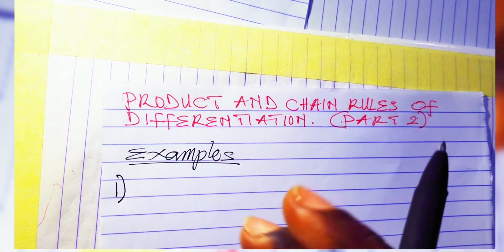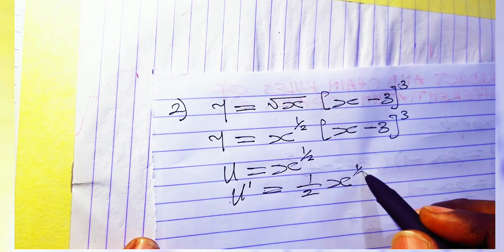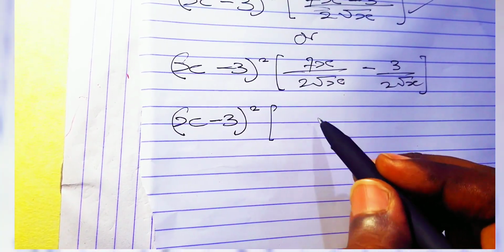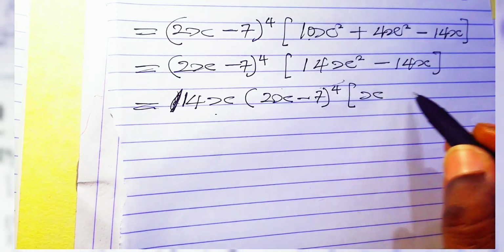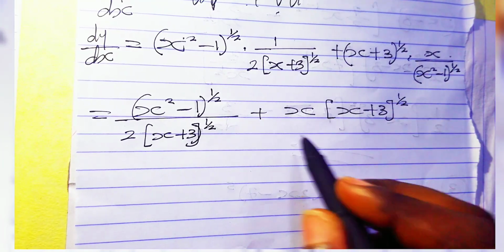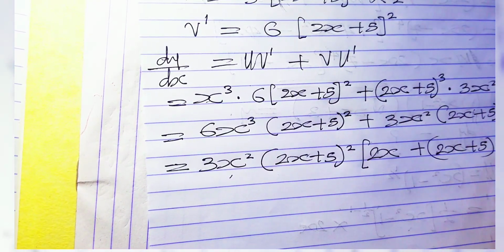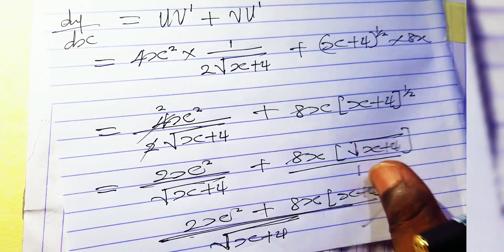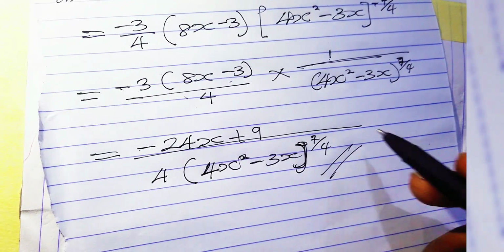Calc Made Easy: Product & Chain Rule Explained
several examples on product and chain rules were highlighted in this video. An expression for the derivative of the composite of two differentiable functions is known as the "chain rule" in calculus. The product of the derivatives of two differentiable functions is equal to the sum of the derivatives of the first and second functions. math calculus tutorial chain rule use product rule